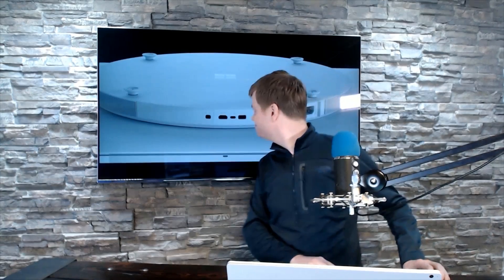Surface Hub To Box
On this episode of First Ring Daily, Microsoft has a new console, a new hub, and Apple has a new and old supplier.